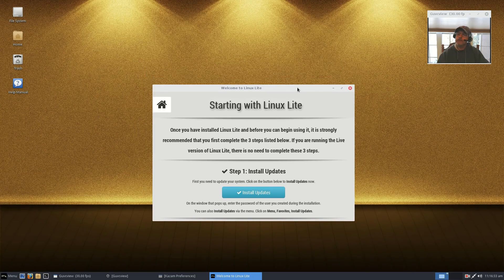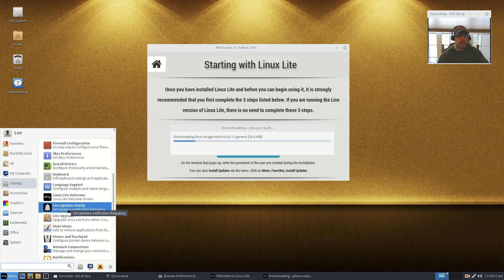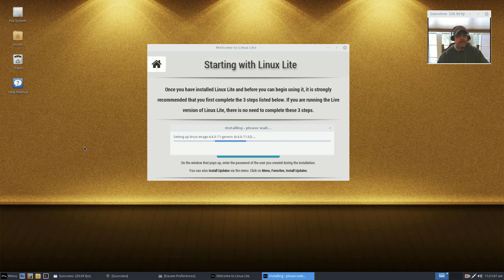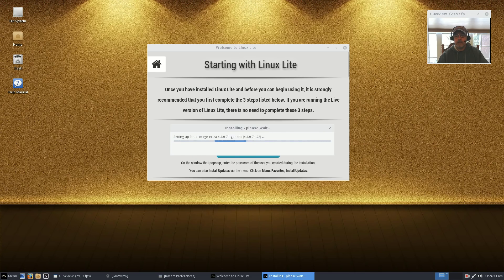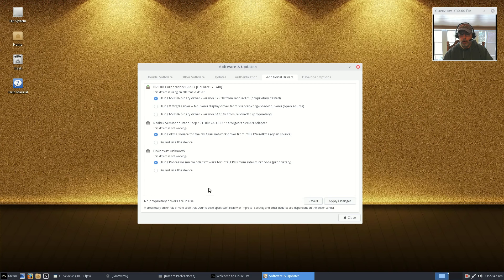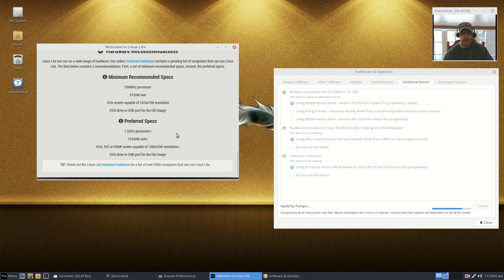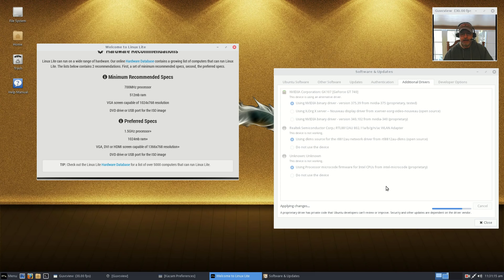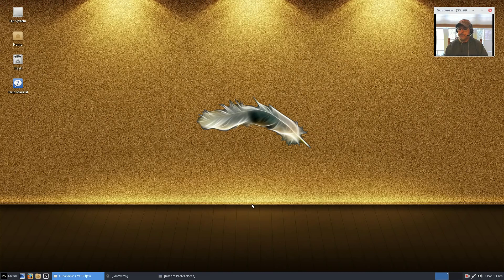The New Linux Lite 3.4 - Absolutely Fantastic!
In this video I take a look at the new Linux Lite 3.4 Hope you enjoy!